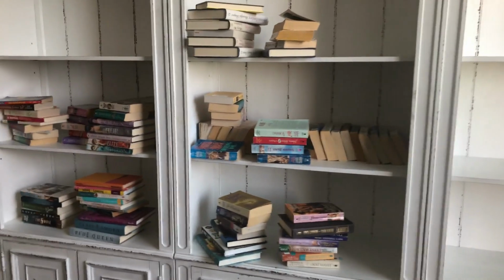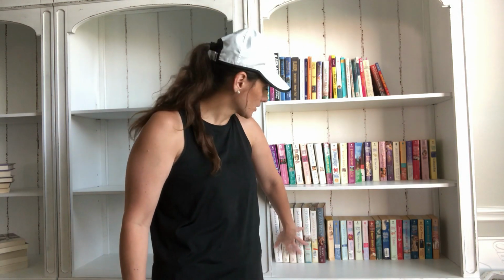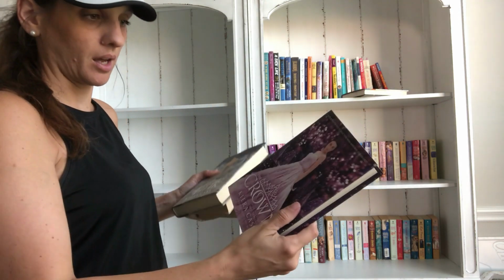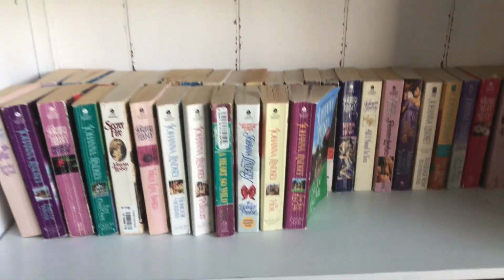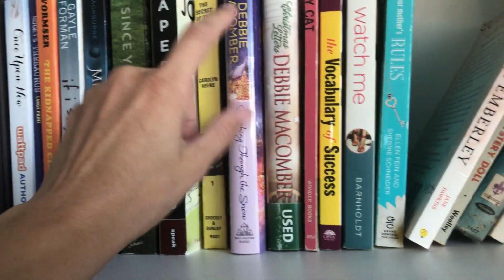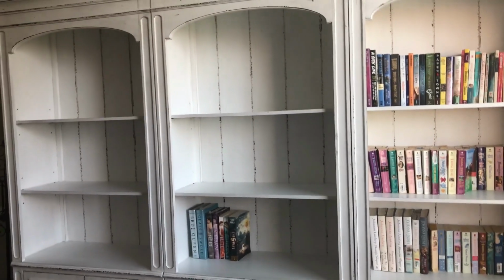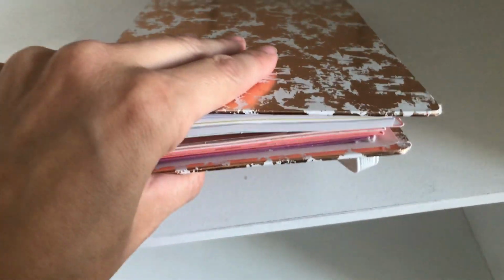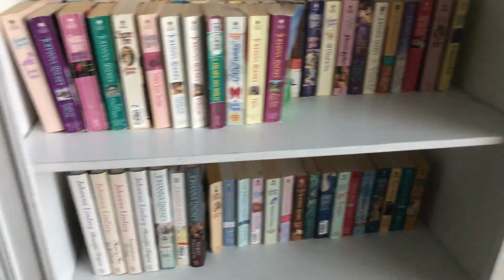VLOG | ORGANIZING MY BOOKS IN THE NEW LIBRARY! + MY BOOK INVENTORY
**Don’t forget to check out your online purchase with R A K U T E N for cash back:

MY FAVORITE AMAZON PRODUCTS:

I’M USING THE MOST AMAZING PET BLOW DRYER! GETS RID OF SO MUCH LOOSE HAIR! I CAN’T LIVE WITHOUT IT: Pet Blow dryer

Cold Case Brain Game

Criminal Minds Brain Game

CSI Brain Game

Weird Science DVD

Car Hooks

Leopard Wrap Bracelet

Jewelry Box

3D Fiber Lash Mascara

Country Charm Coloring Book

Biotin Shampoo & Conditioner

Dog Leash and Collar Set

Blue Light Glasses

Leopard Sandals

Leopard Phone Case

Leopard Belt

The Nanny Full DVD Series

Remote Battery Operated Candles

POSHMARK CLOSET: CHEAPCRAFTYGIRL